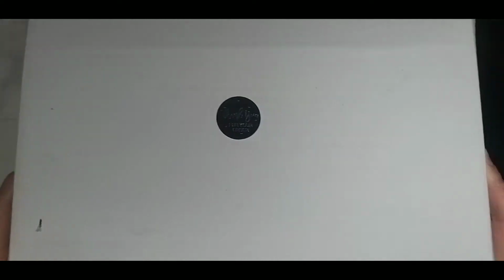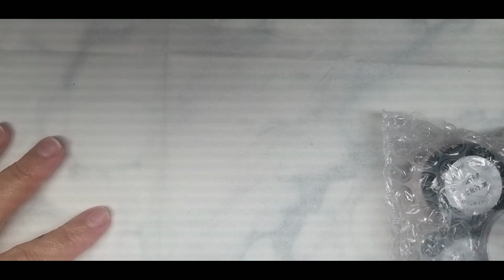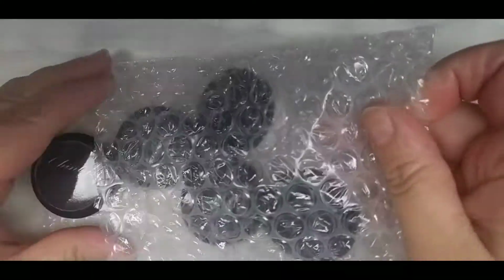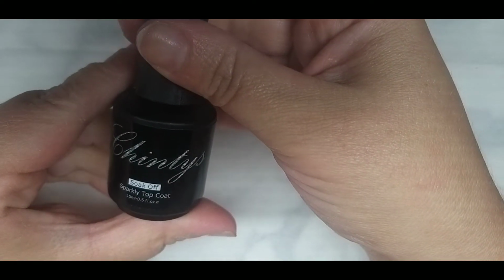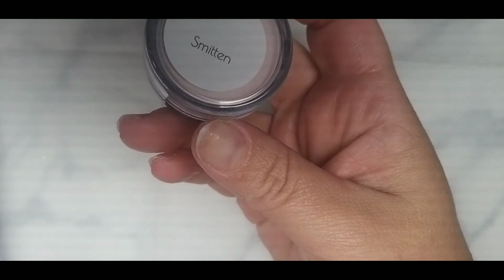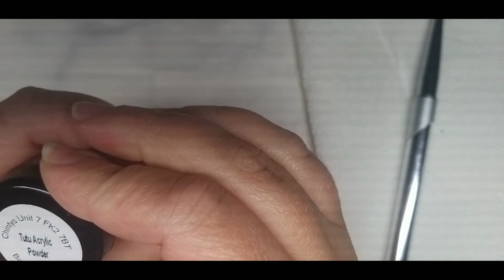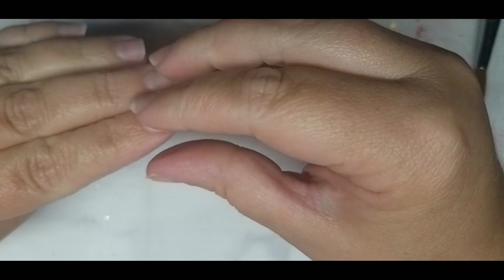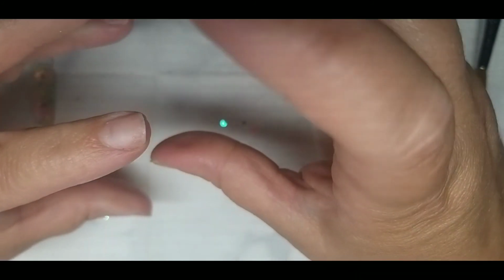chintys acrylic system review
hi my nails lovely welcome to my channel or welcome back if your all ready subscribe hope everyone is keeping self and well these acrylic powders were lovely to work with really creamy and battery highly recommend them I paid for everything out of my own money definitely going to order some more acrylic powders and I'm going to try they are gel polishes and they have lots more go and check their website out with the link below they sell lots of giving nail items

lot of love
zoe beautiful nails
zoe xx❤💅